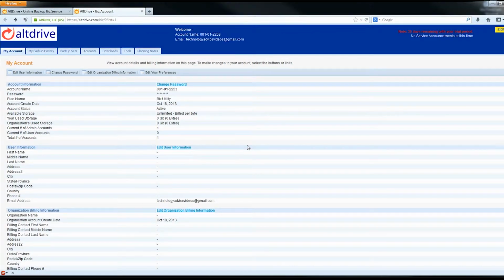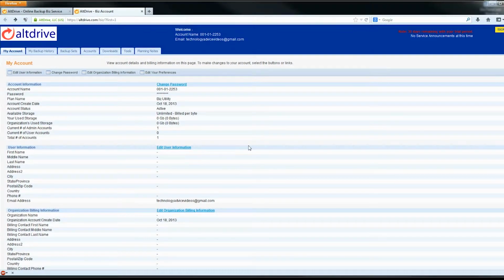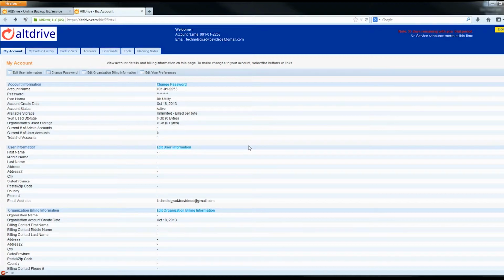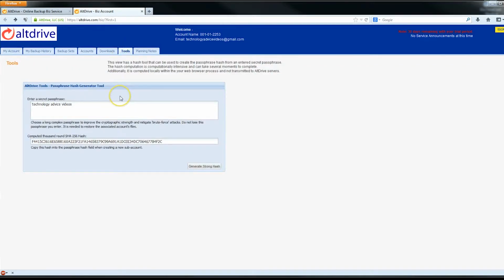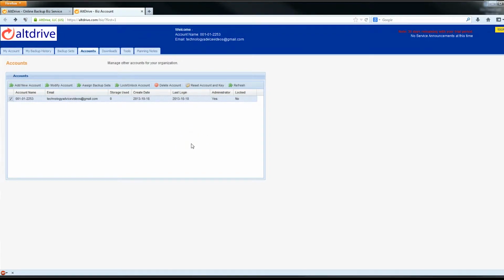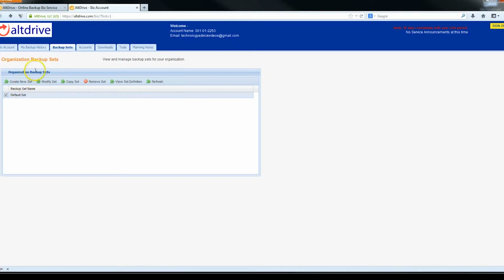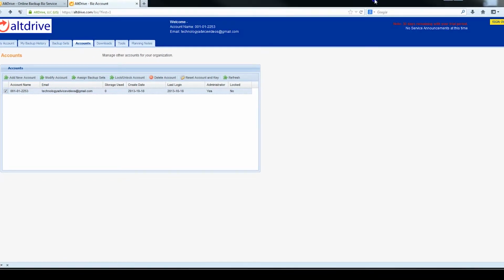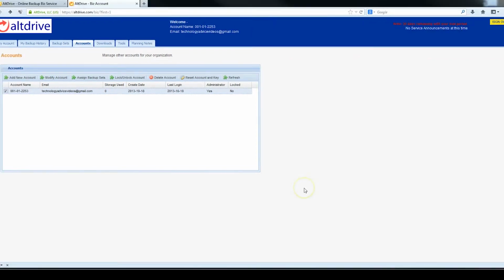AltDrive Cloud Storage and Backup Review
AltDrive is one of many Cloud Storage and Backup services listed in Technology Advice's database. Since we've learned so much about the product's specs, we decided to provide you with a brief review as well as a first-hand look at the user interface.

We provide the content that matters to you. We have articles from the Rise of Gamification to Product Reviews on the right printers for your organization. Our community allows you to share this content and add to it. The decision making process should not be one-sided. At Technology Advice, we believe the conversation should go both ways, and we're listening.